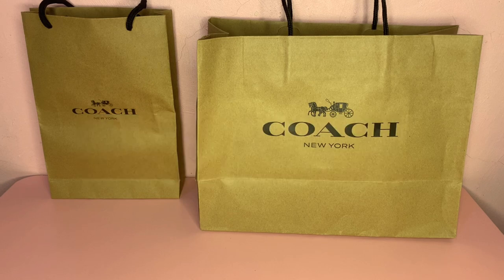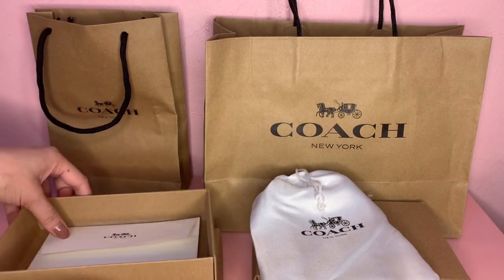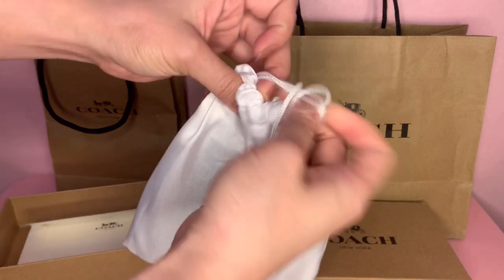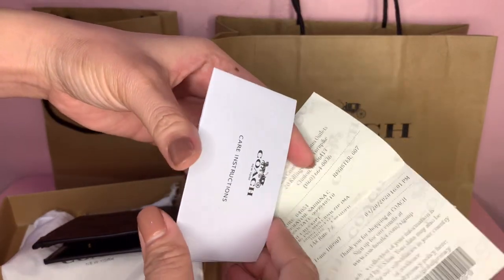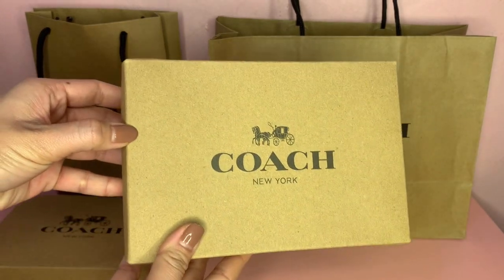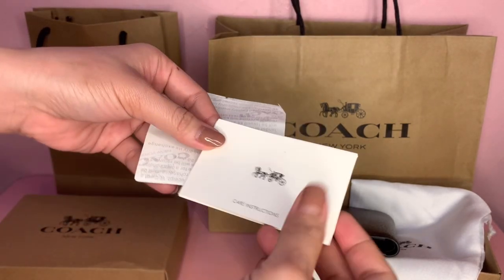REAL vs FAKE Coach Wallet! GRABE YARN!!!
-CTTO